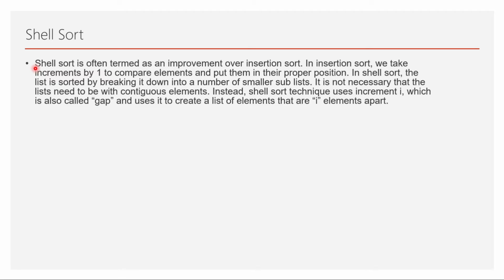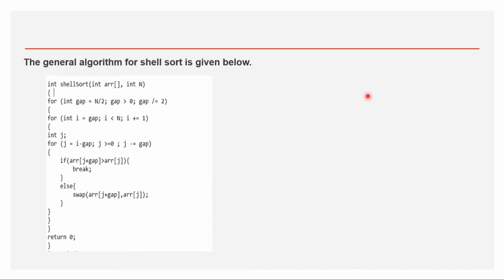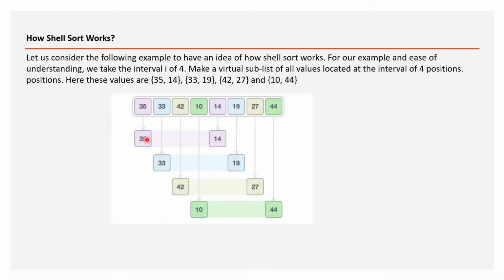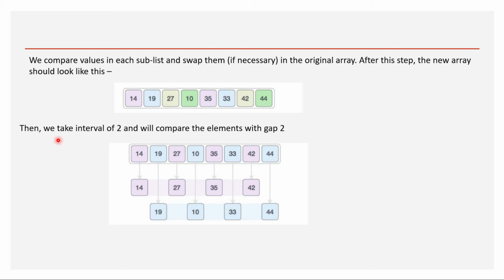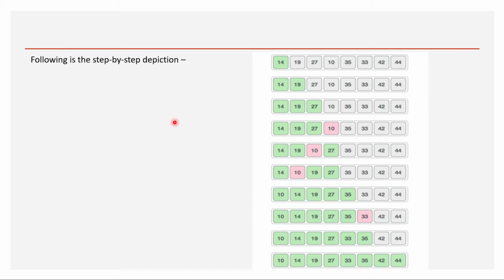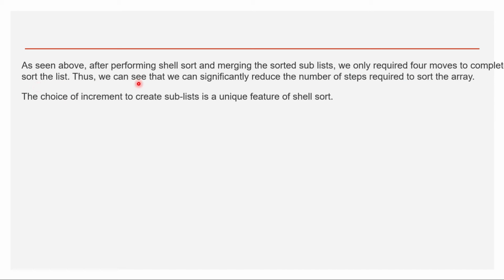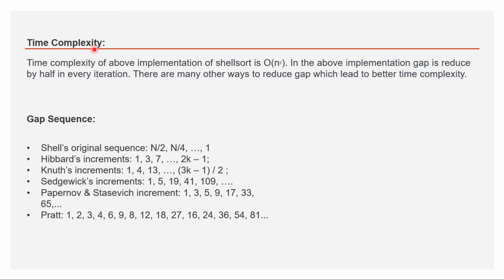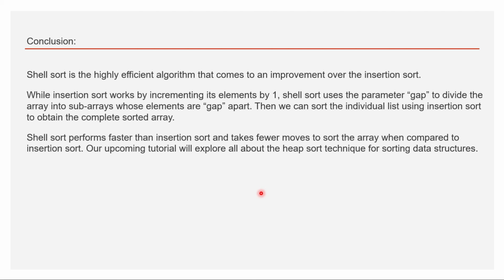Shell sort| Ahsan Mamud| Bennett University